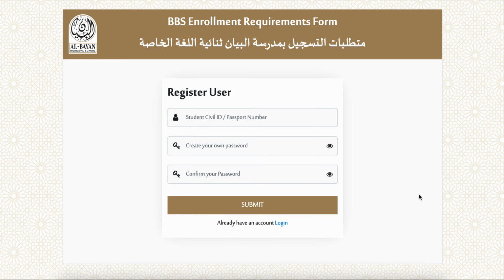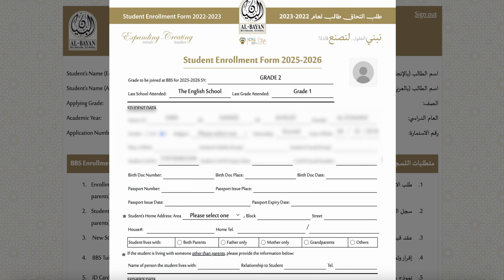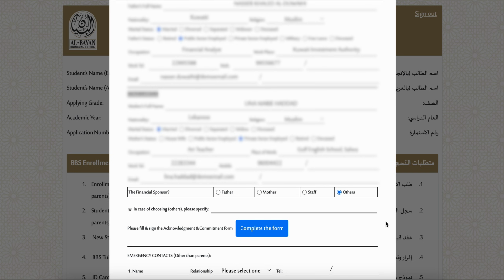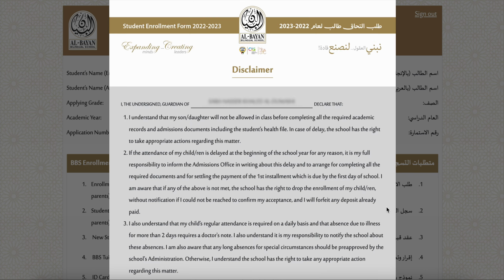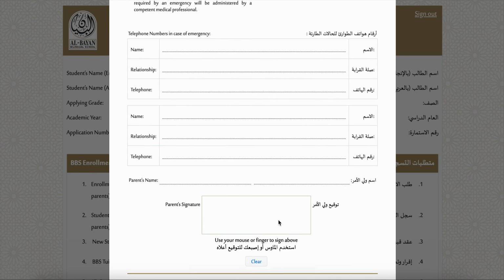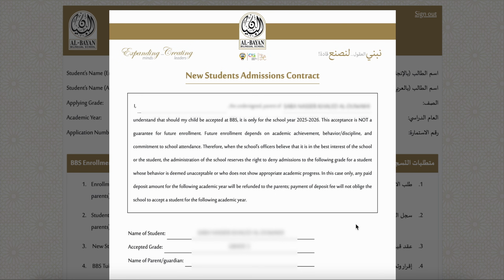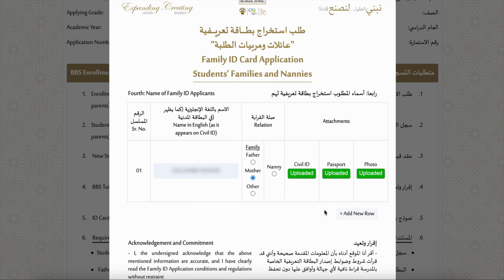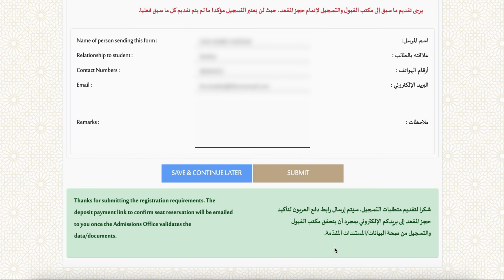Enrollment Form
Demo video on how to register with the parent portal